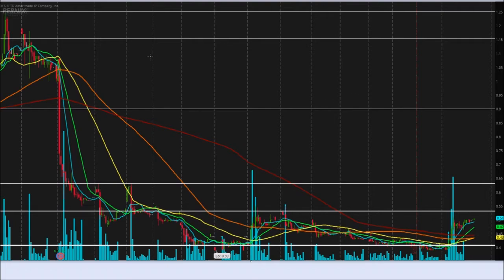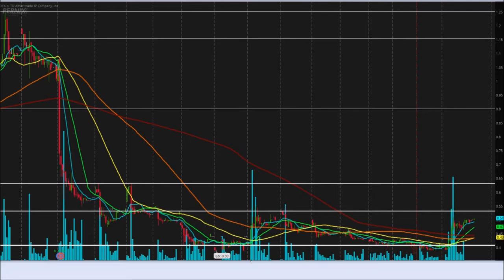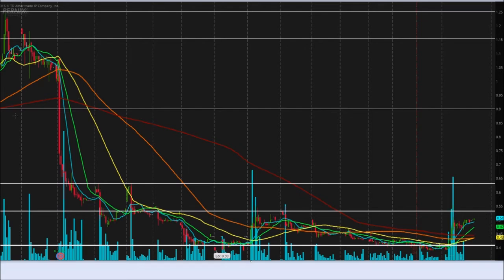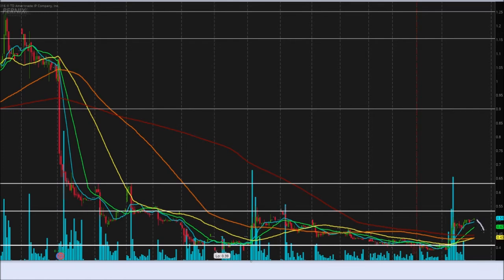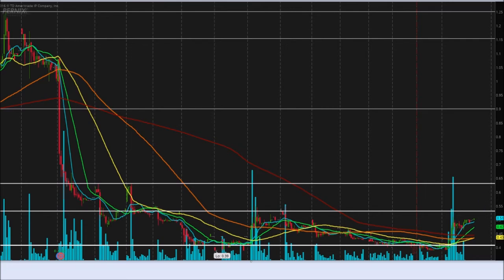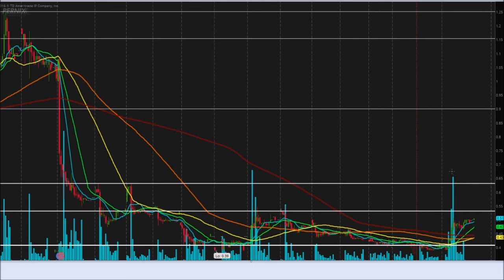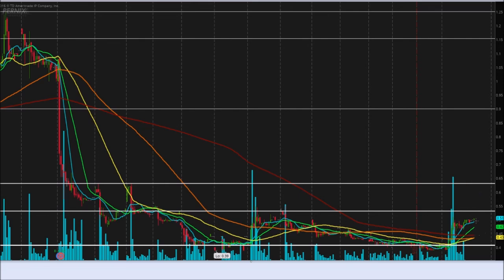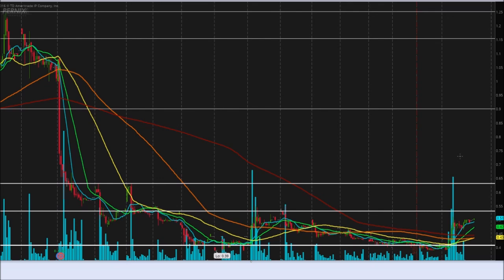$PTX - Pernix Therapeutics Holdings Inc - Independent Analysis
Technical Analysis on $PTX.